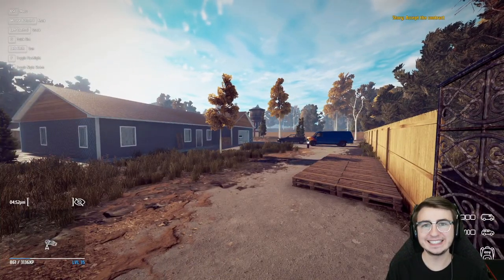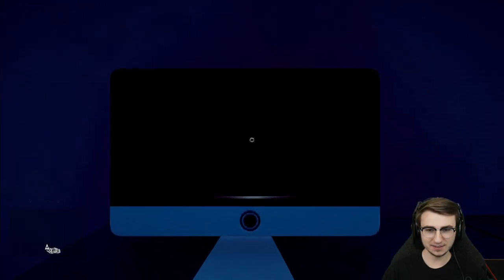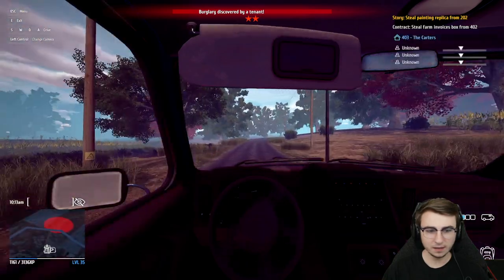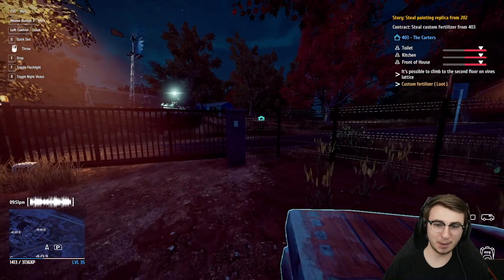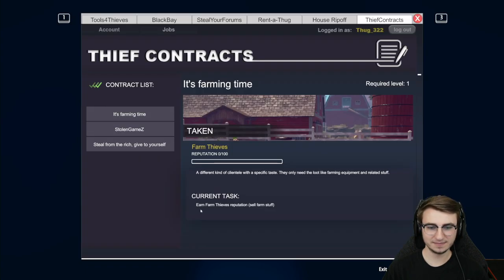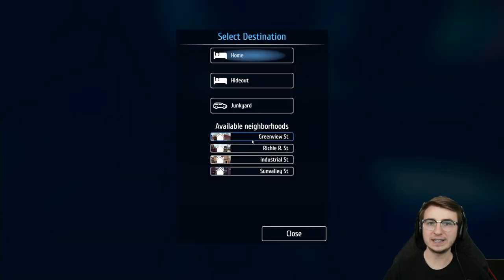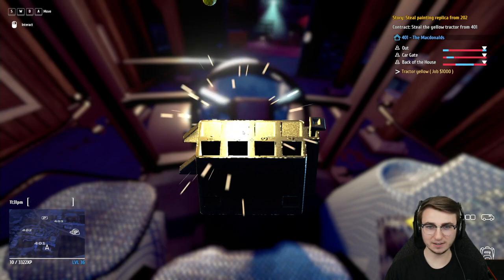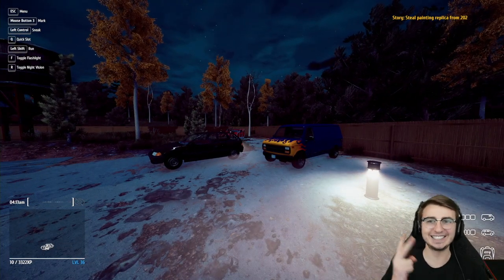Thief Simulator - Ep. 21 - Stealing TRACTORS?!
Bald, diagnosed klepto, fresh out of jail. Gather intel, steal things and sell them to buy hi-tech equipment. Do everything that a real thief does in Thief Simulator.